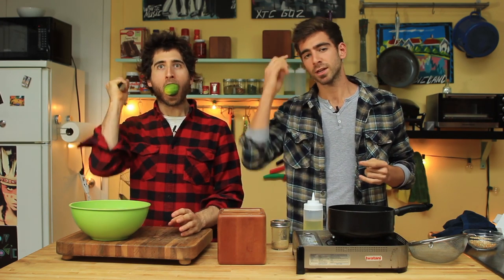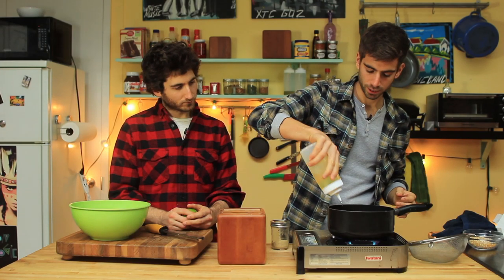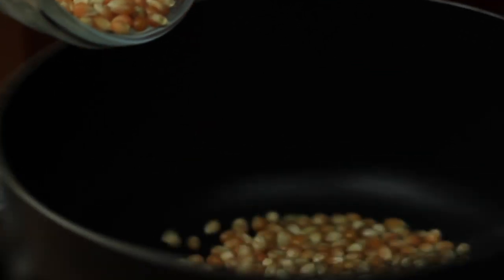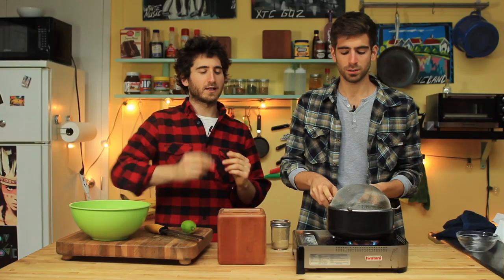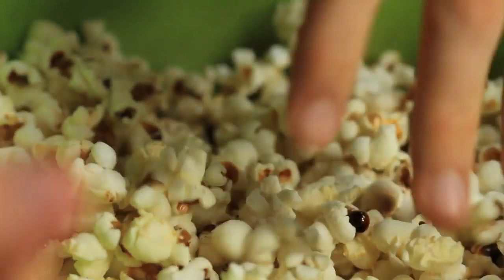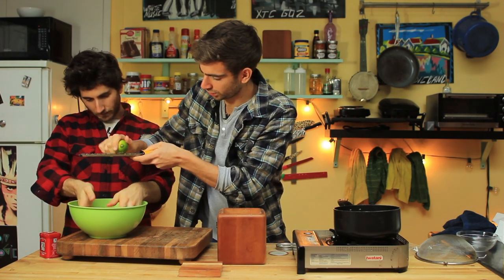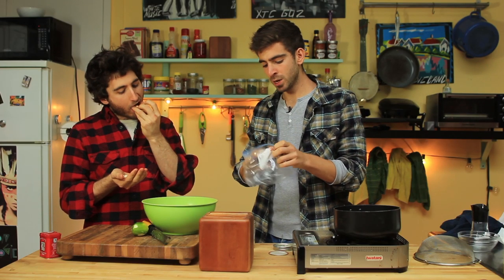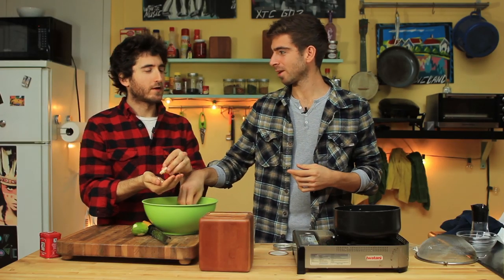How to Sneak Homemade Popcorn Into a Movie Theatre!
To donate, help us grow and get some cool shit for it, check out